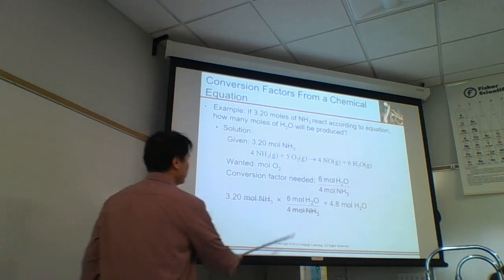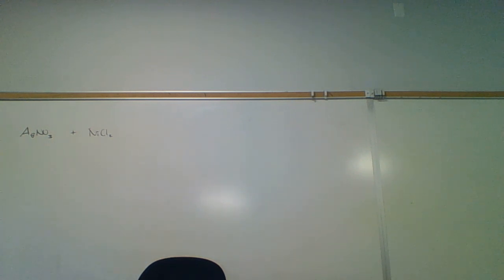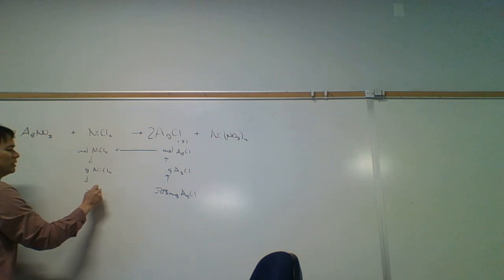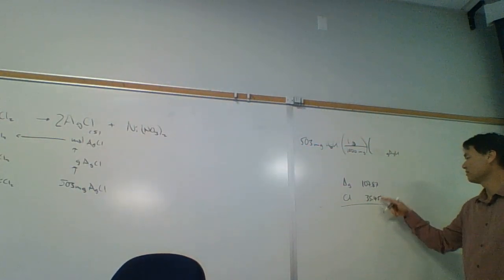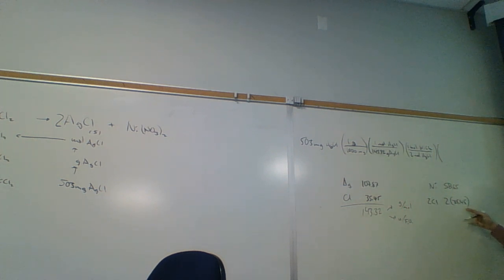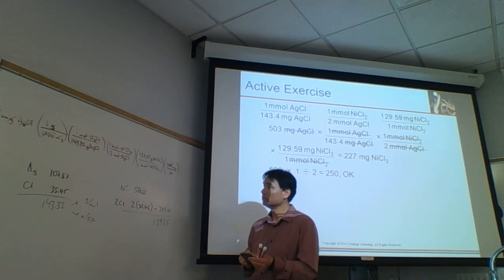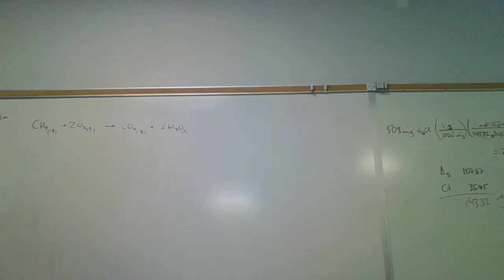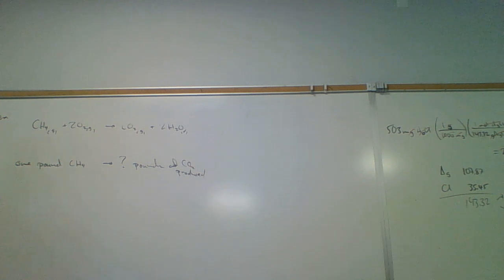Chem 4 1220 041719 A